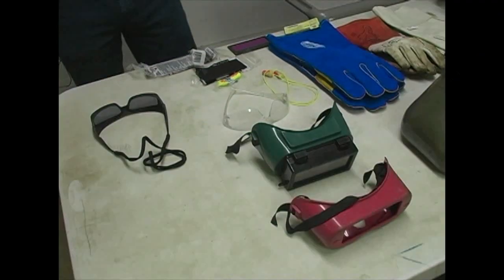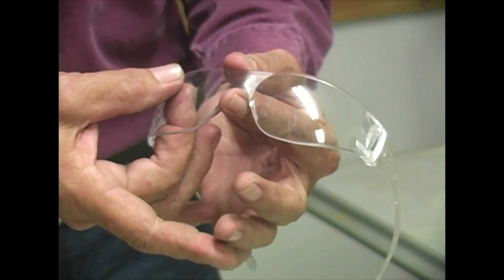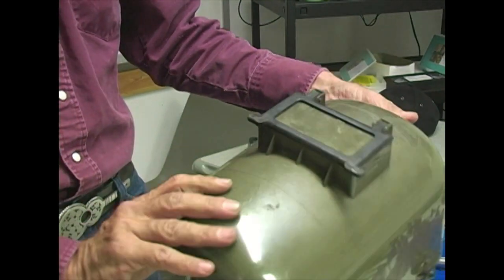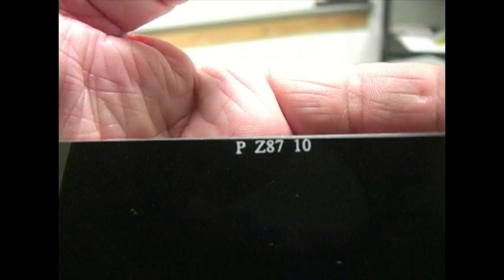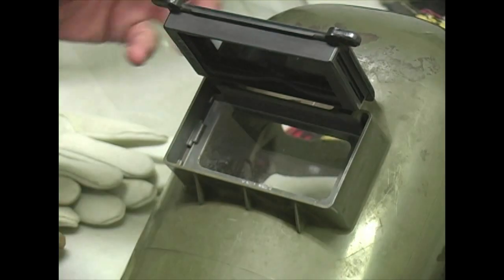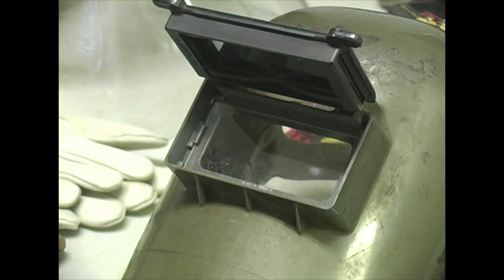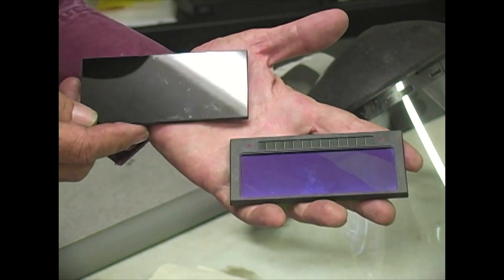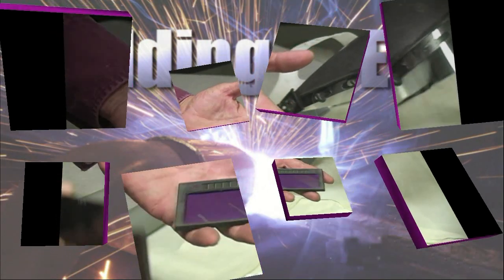Welding PPE Training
This Welding training sample is from the Welding training section of the Online Industrial Training Video Library This sample shows that the Welding PPE Training identifies the proper personal protective equipment required to perform any safe welding project. (See all training videos in the library